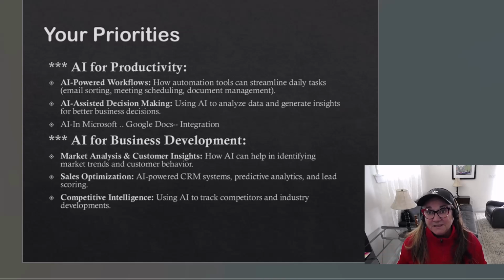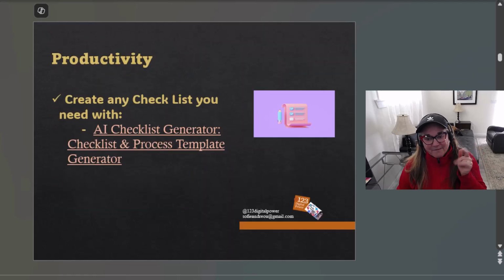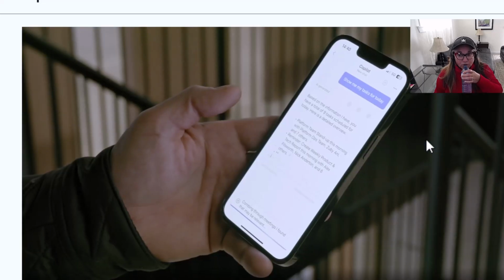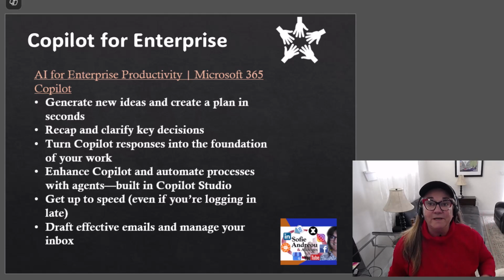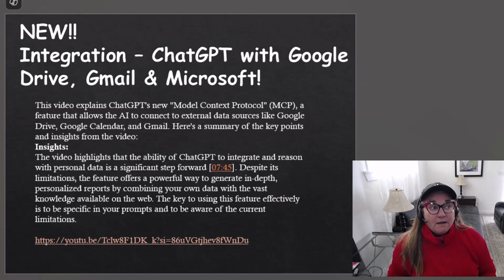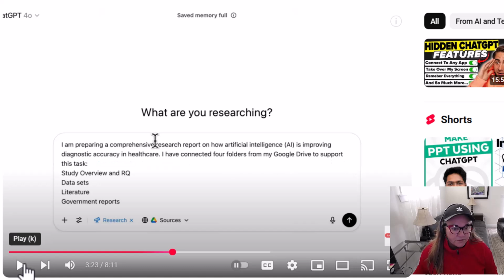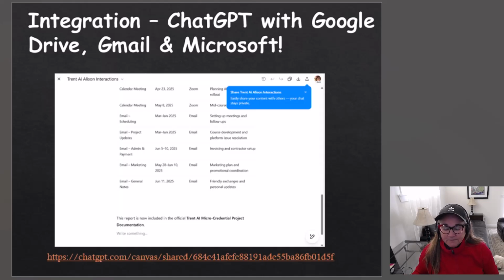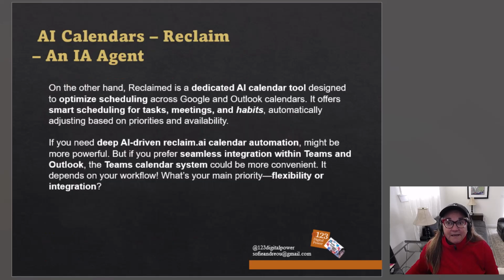Week 4 Productivity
Welcome to week 4. We're all about AI Productive tools and tips today! ENJOY!